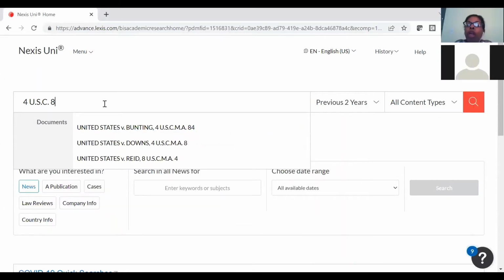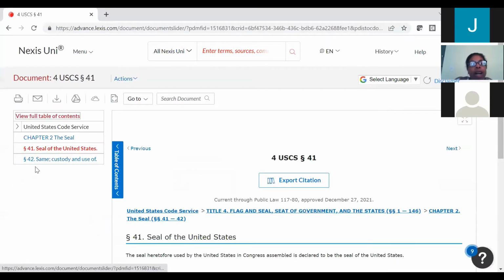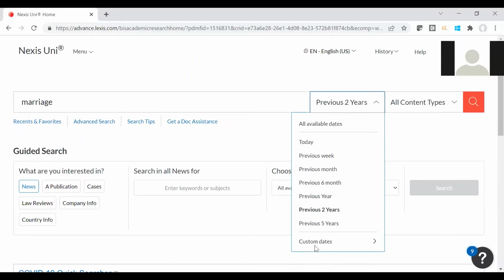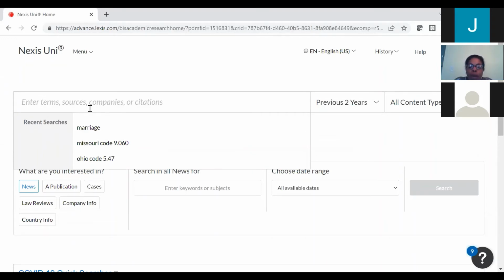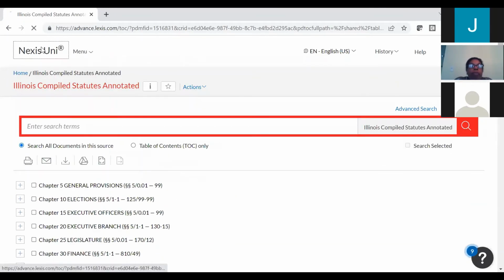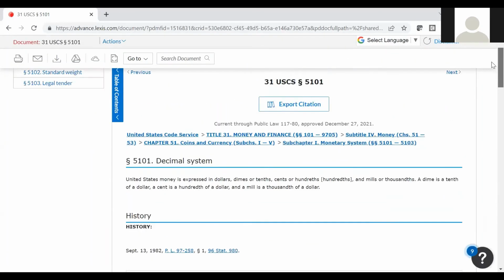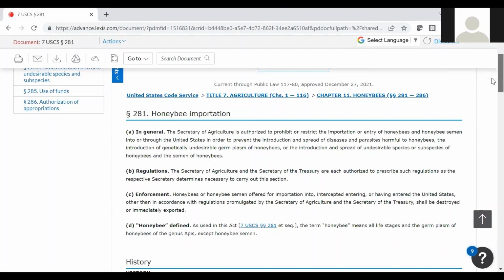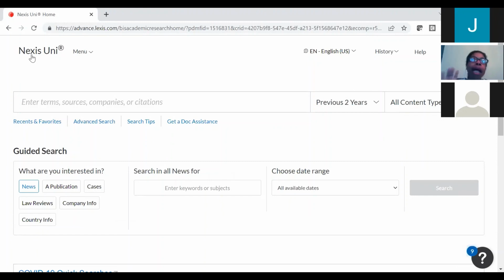Statutes Workshop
This workshop, presented by Lynn Smith from LexisNexis, covers searching tips in the Nexis Uni database and different ways to search for state and federal statutes. Click "Show More" below and jump to specific sections of the video by clicking on the blue timestamps.
0:00 - Introduction
1:18 - Search for federal statute by citation
8:49 - Search for state statute by citation
12:55 - Search for state statutes by keyword
19:36 - Browse statutes by state
26:30 - Browse federal statutes
37:13 - Get a doc assistance